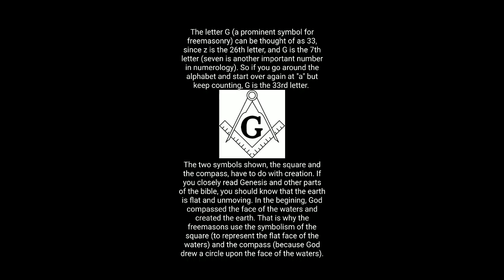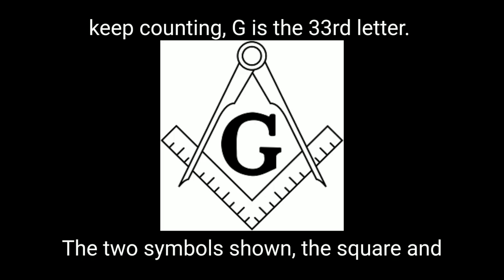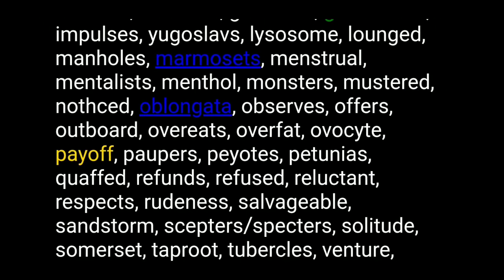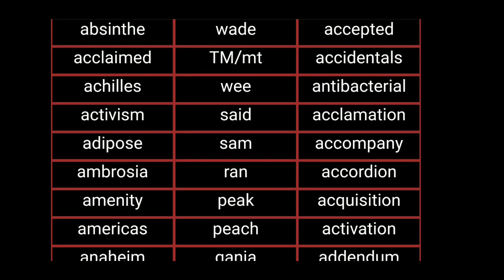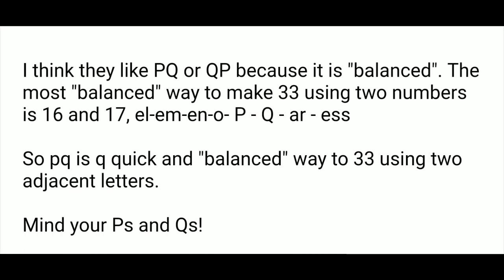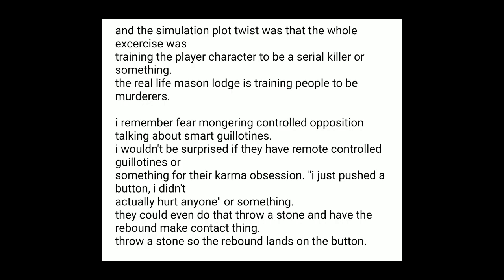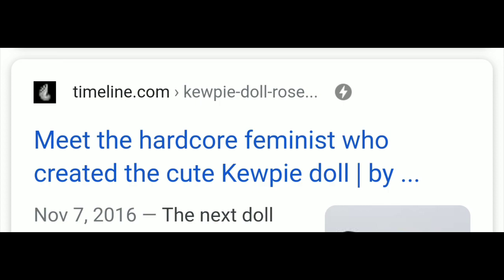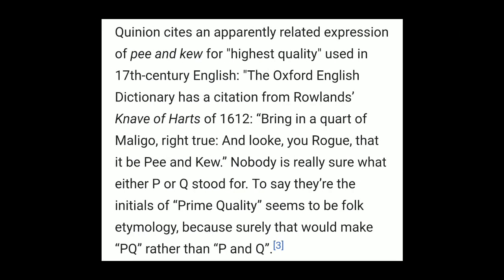Mind your Ps and Qs!